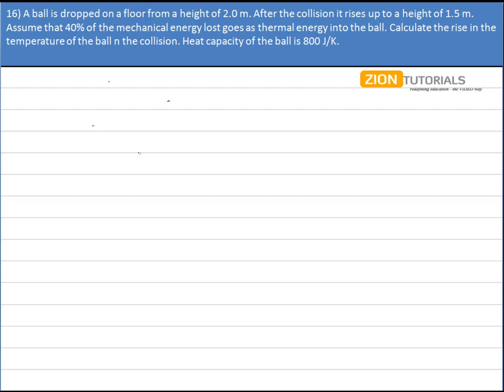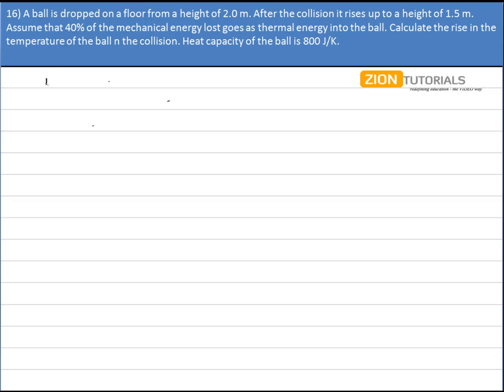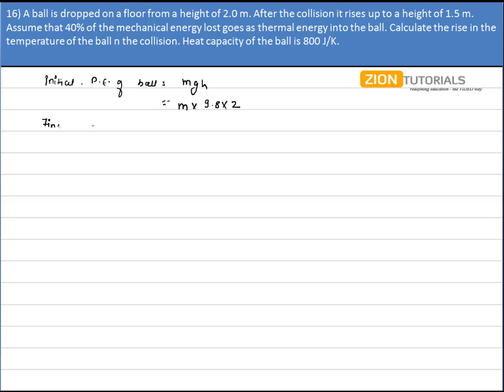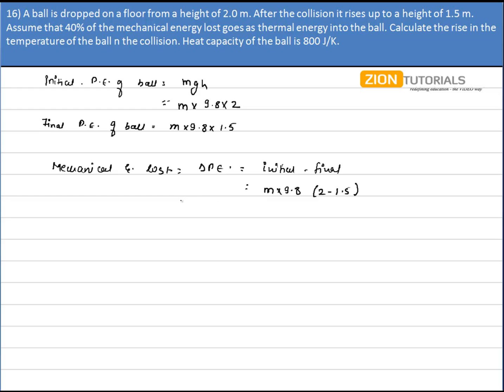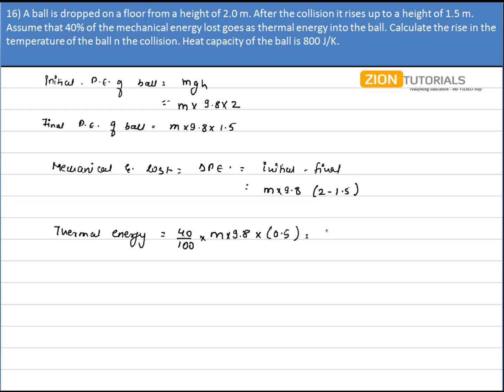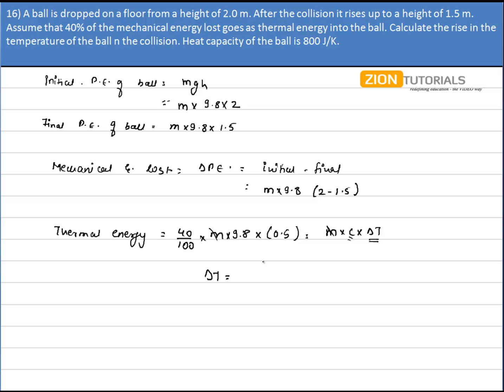caloriemetry Q 16 - H.C. Verma Physics Video Solutions